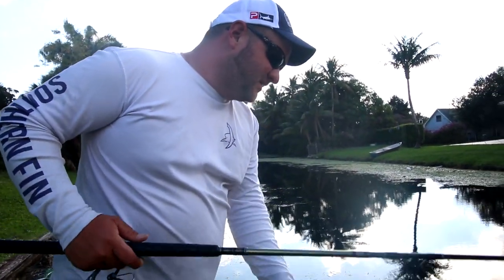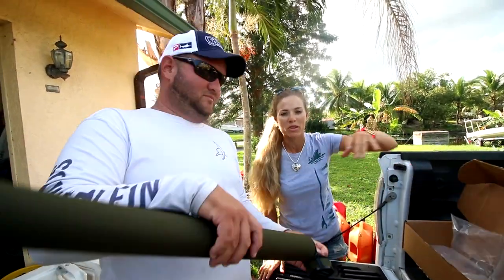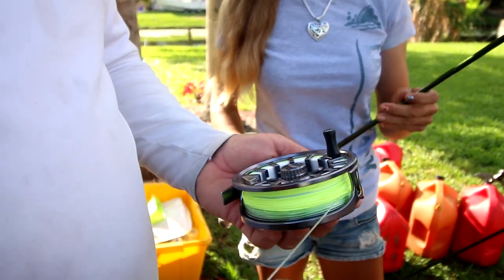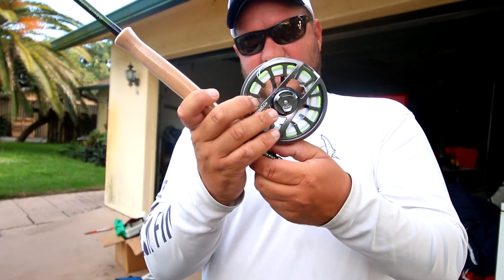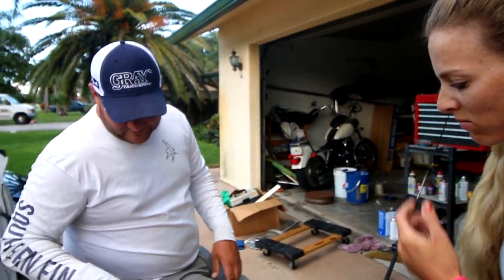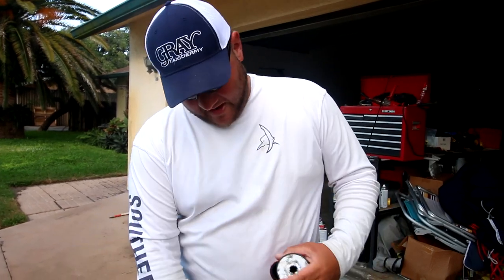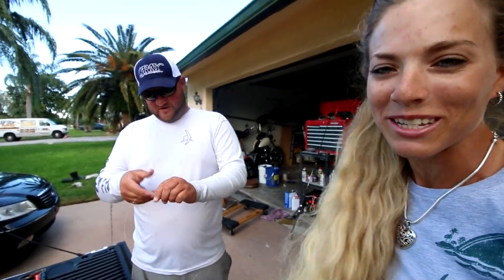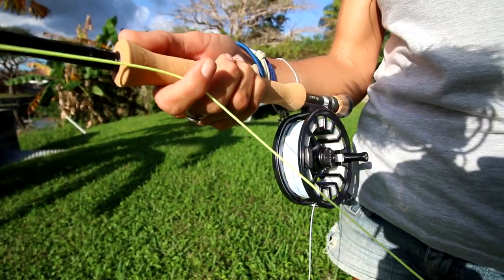Your First Orvis Saltwater Flyfishing Rod, Reel & How To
How to fishing...beginner's get started flyfishing in saltwater with this Orvis rod & reel combo, ft. "how to" set-up your first fly rod & reel.  Catch saltwater snook, jacks and tarpon and freshwater bass and peacocks with this 8 wt. combo
See Capt. Pat for your next flyfishing trip in S. Florida:

▬▬▬▬▬▬▬ FAN MAIL! ▬▬▬▬▬▬▬
Darcizzle Offshore

• Yo-Zuri Lures
• Mustad Hooks